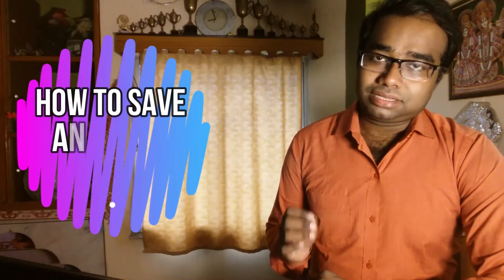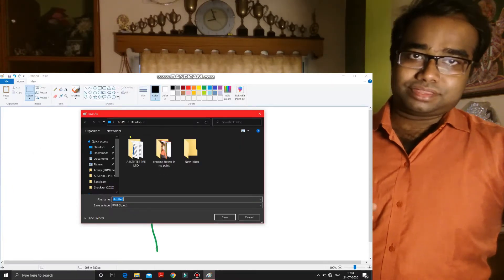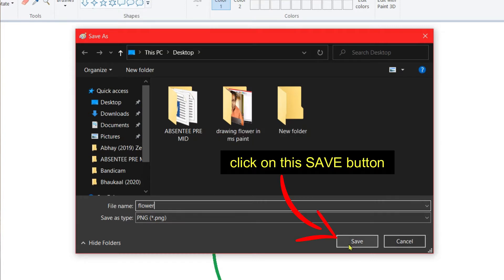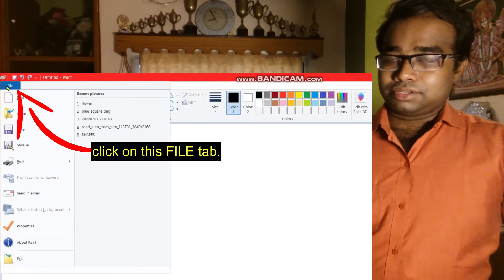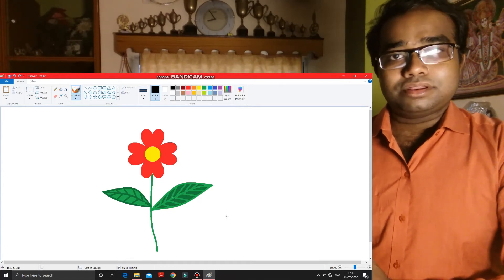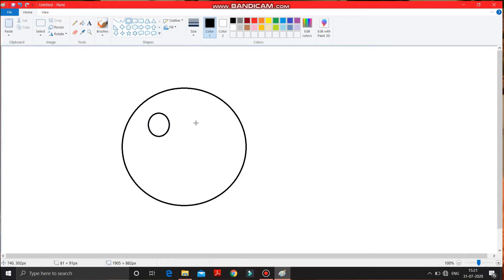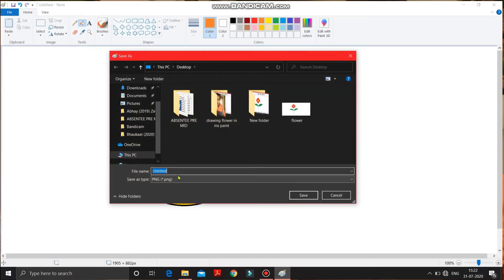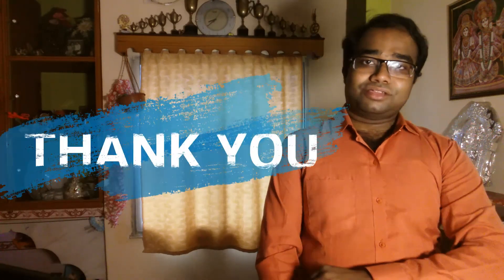SAVING AND OPENING A DRAWING IN MS PAINT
Learning about the options:
saving
opening &
creating